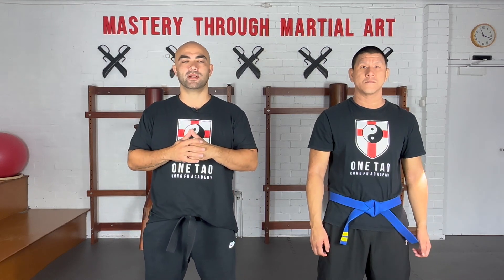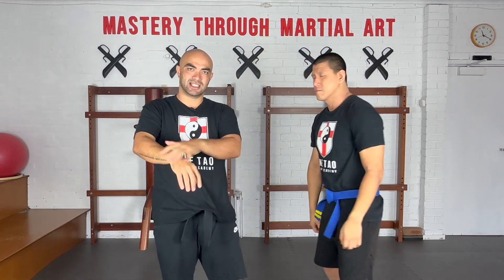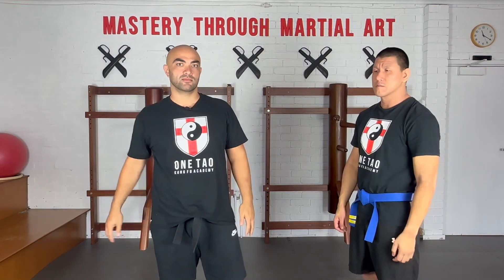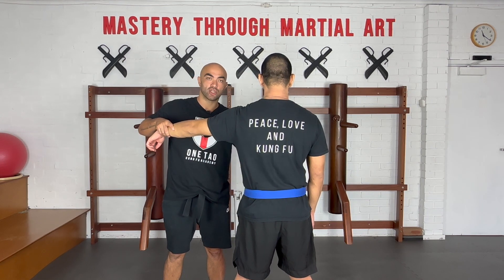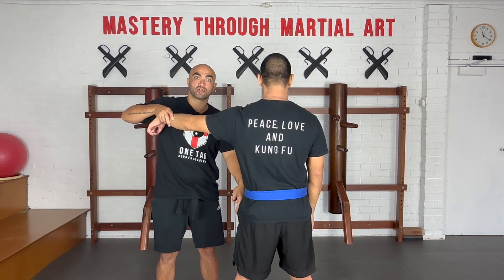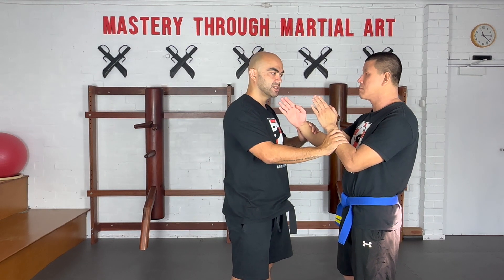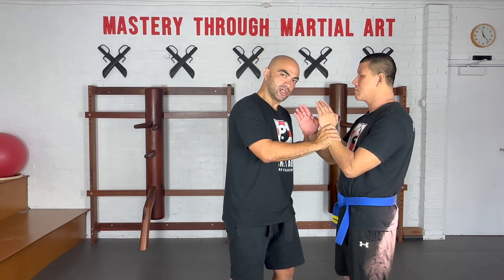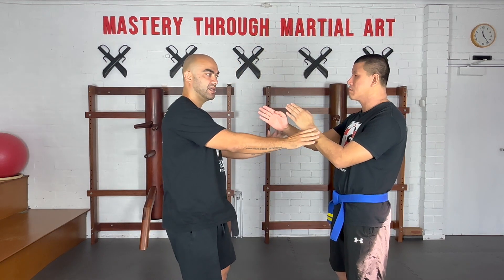Wing Chun Structure - Lesson 15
Get The Full Wing Chun System Step By Step For Free!

Community  Discussions, Courses, Curriculum and more.

See you in the Community!